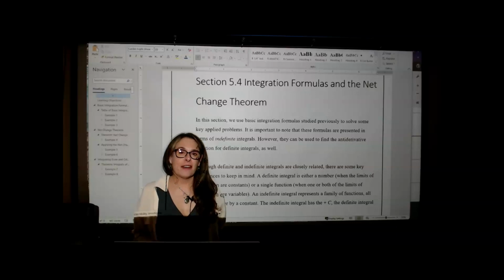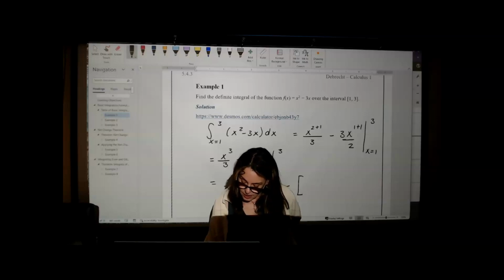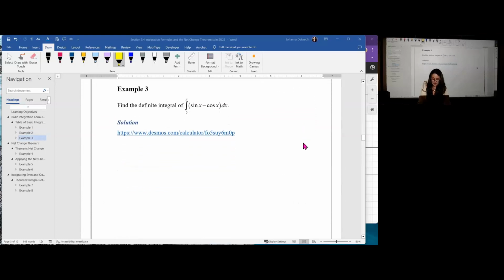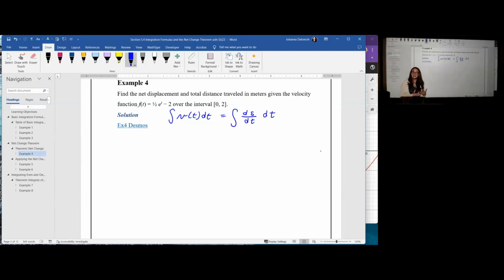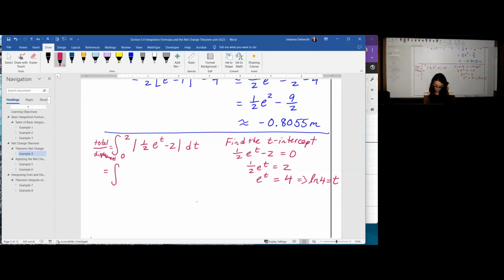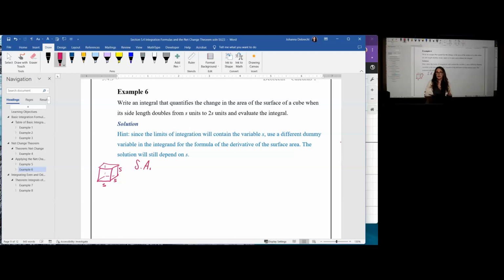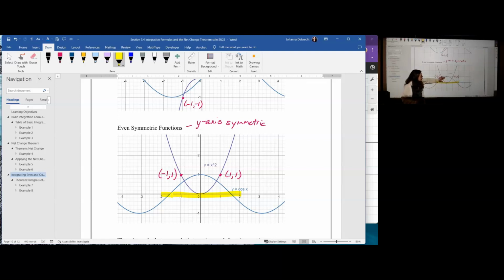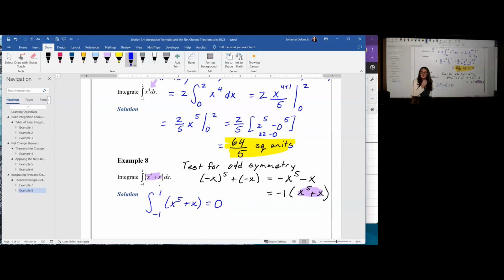OpenStax 5.4 Integration Formulas and the Net Change Theorem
In this video, we cover the Net Change Theorem where the integrand is thought of as the rate of change of one quantity. The net change occurs when a related quantity changes values as well. This is an application of the Fundamental Theorem of Calculus Part 2.

In addition, the purpose and use of integration tables is introduced. In depth usage of integration table formulas can be found in the video over Section 5.7, Integrals resulting in Inverse Trig Functions.